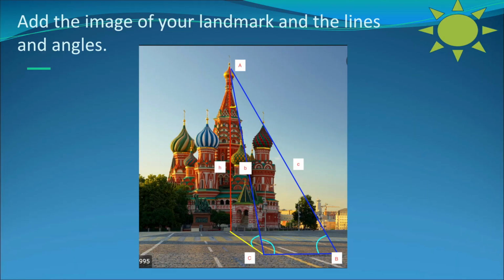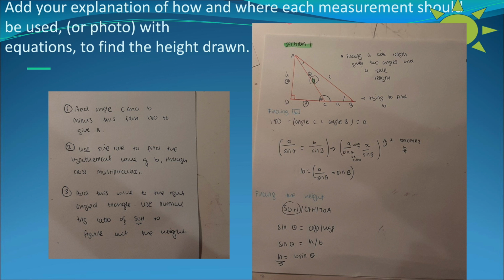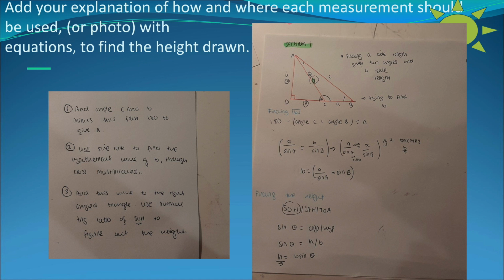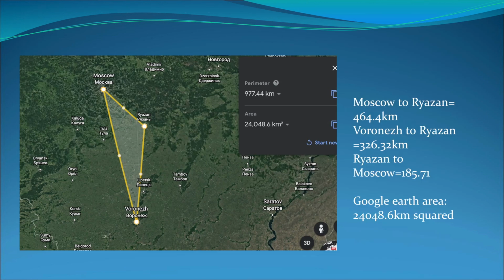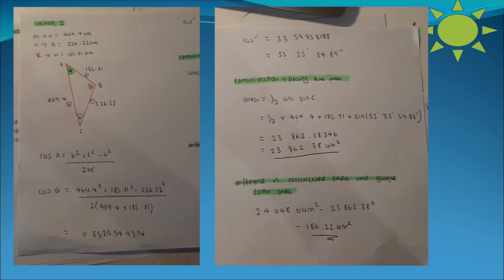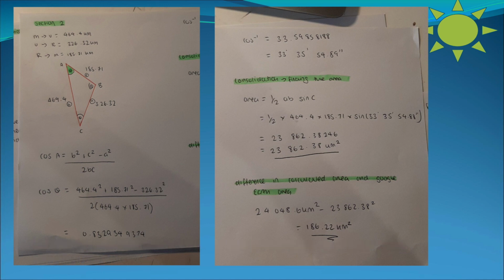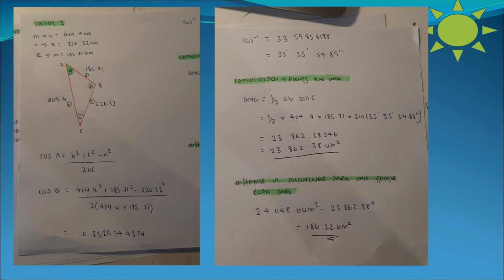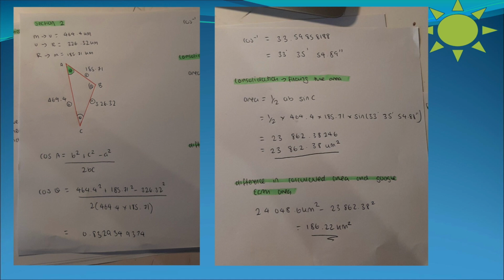Emily Fiumara SM2 Trigenometry Explanation Youtube Video 2